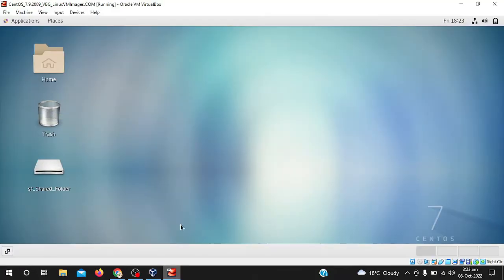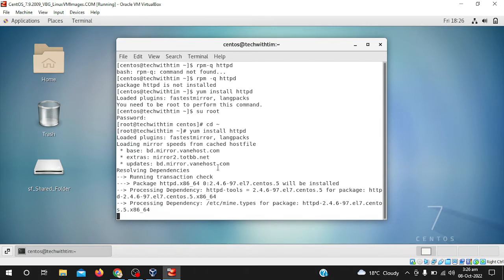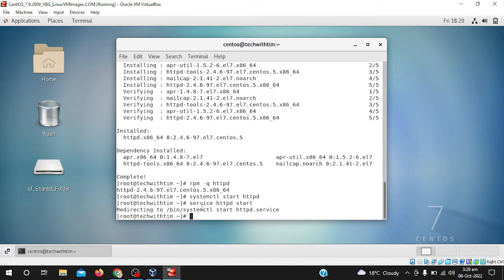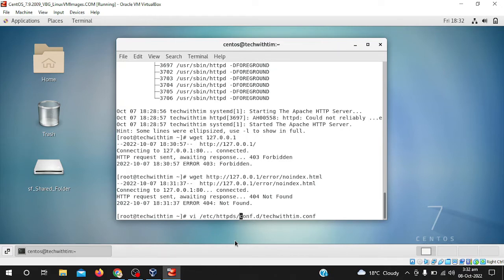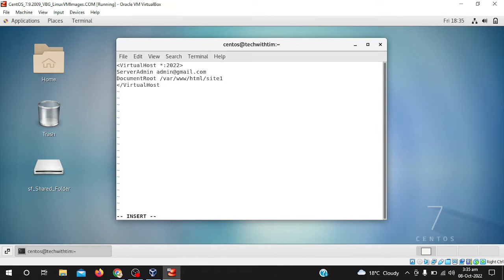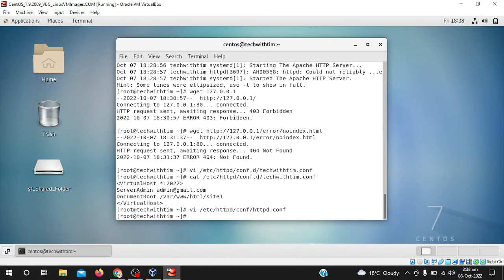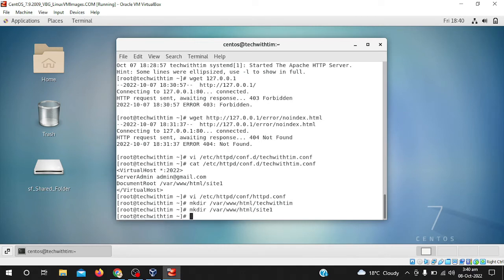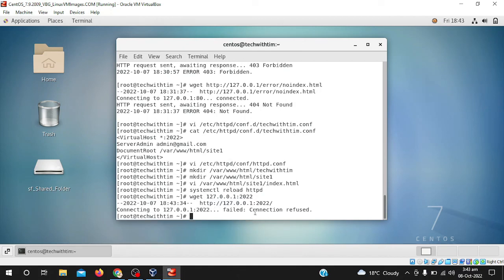How to create a port based website in CentOS | Port-based website in CentOS 7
In this video, I explained how to create a port based website on CentOS 7. The steps are very simple.